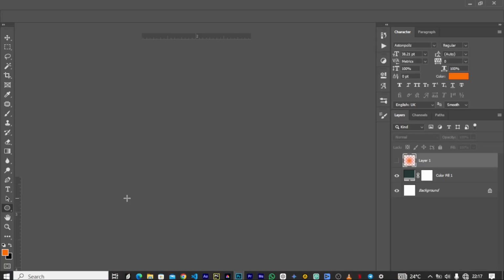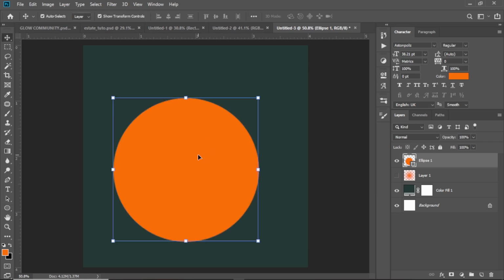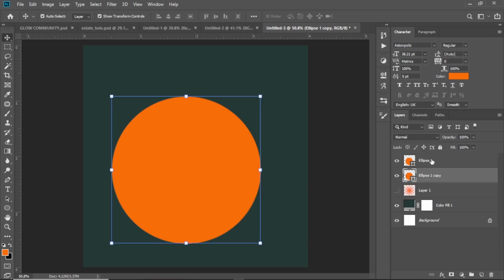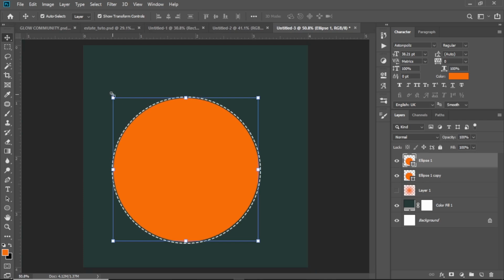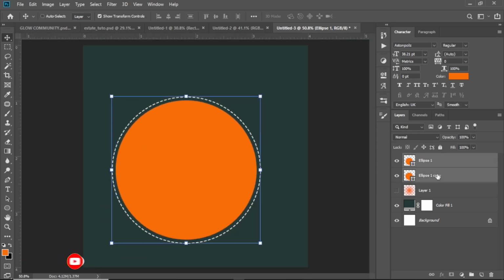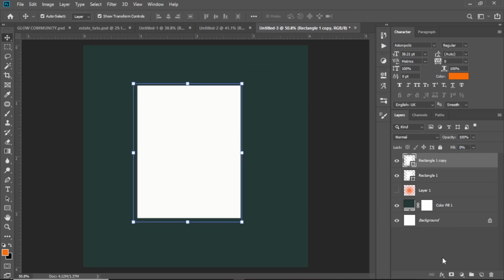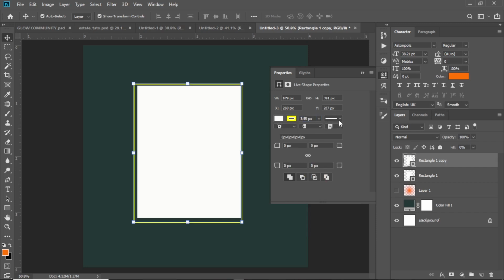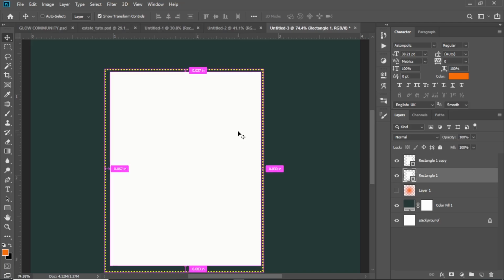Easy Technique To Add Broken Stroke To Any Shape In Photoshop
In this tutorial, you'll learn a simple and effective technique to add a broken stroke effect to any shape in Adobe Photoshop. This method allows you to create visually striking designs by breaking up the outline of your shapes, giving them a unique and artistic flair. Whether you're working on graphics, illustrations, or web design, this easy-to-follow guide will help you enhance your projects with a stylish broken stroke that stands out. Perfect for both beginners and experienced users, this technique will elevate your design skills and inspire creativity.